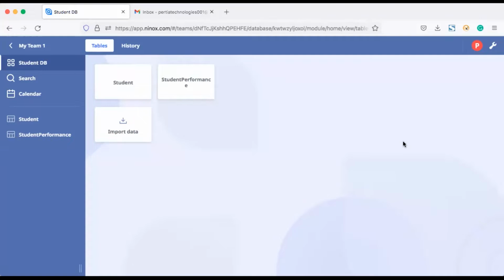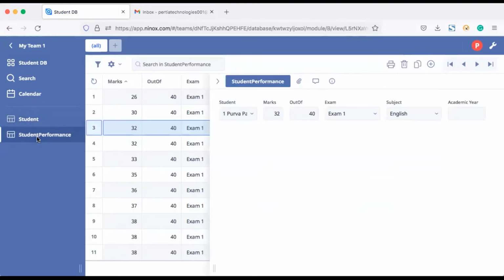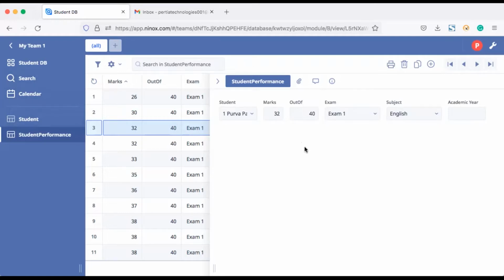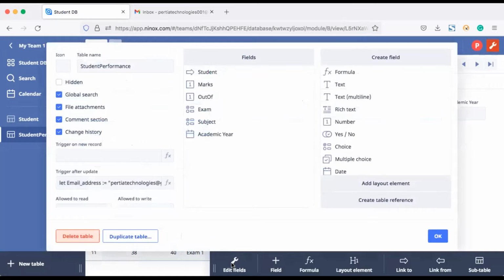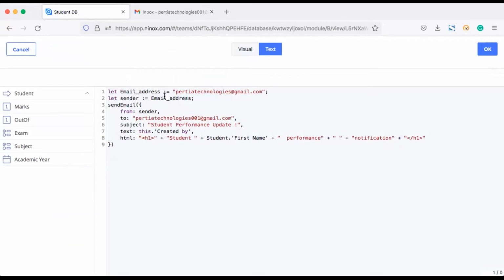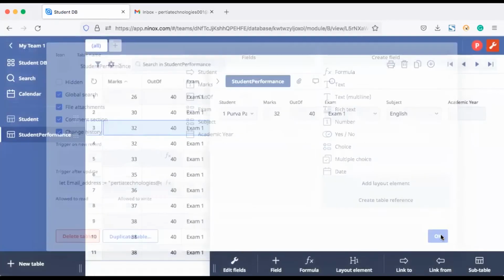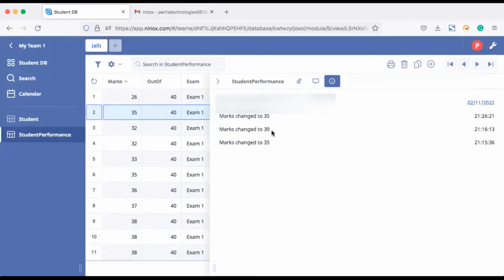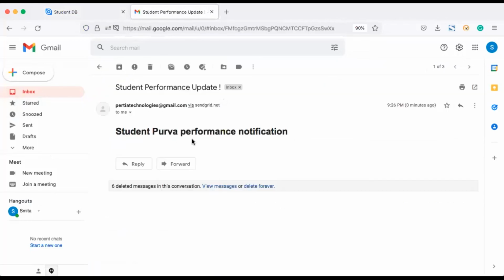Ninox |Tutorial 8| Sending an email from Ninox| Using sendEmail function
This video covers how to send an email from Ninox. If you have any suggestions or questions then please write to me at To know more is the playlist of the entire series.

code to send email-
let sender := Email_address;
sendEmail({
 from: sender,
 subject: "Student Performance Update !",
 text: this.'Created by',
 //html code here

Since angle bracket is not allowed in description, please copy HTML text code from the video.